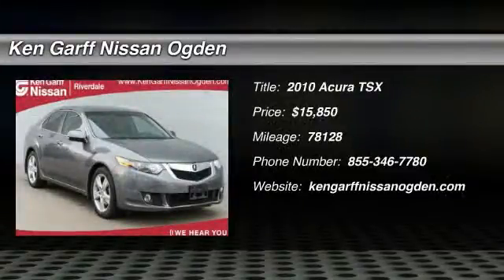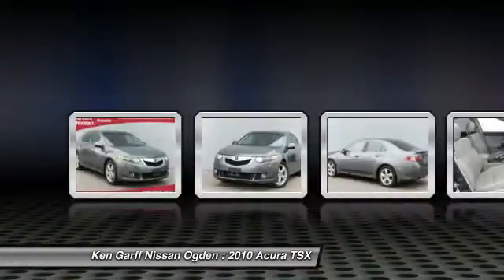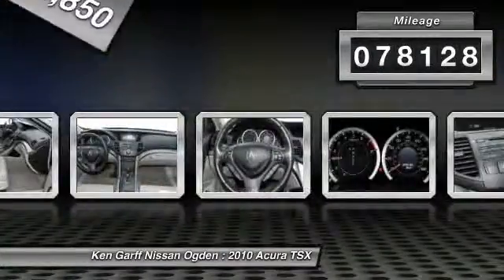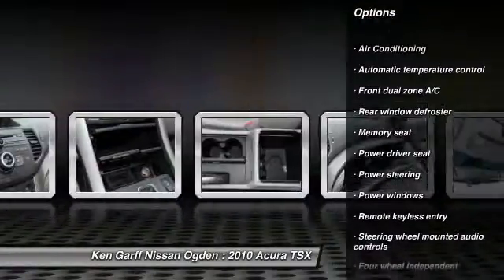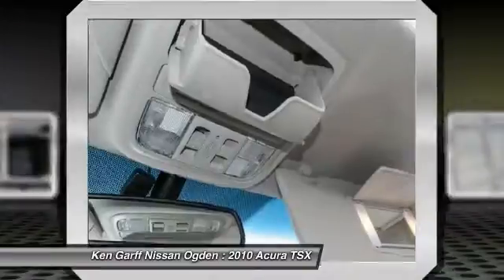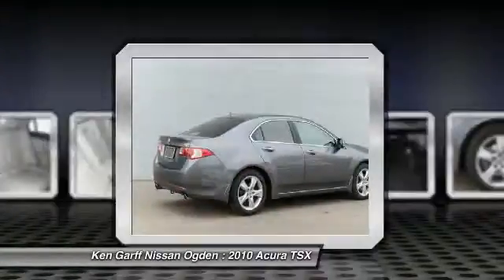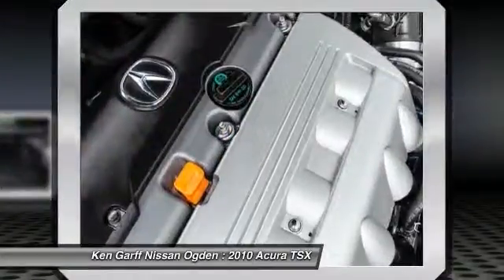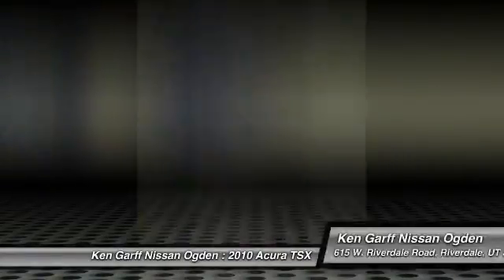2010 Acura TSX Riverdale UT 3NUT0372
615 W. Riverdale Road

Call ASAP! Why pay more for less?! How exclusive is this! Just in, this outstanding 2010 Acura TSX comes with a 2.4L I4 16V DOHC i-VTEC engine and FWD. Affordable luxury awaits. This terrific TSX is smooth and comfortable, ready to pamper you on your next road trip! It is nicely equipped with features such as 4-Wheel Disc Brakes, ABS brakes, Air Conditioning, Anti-whiplash front head restraints, Auto-dimming Rear-View mirror, Automatic temperature control, Brake assist, Bumpers: body-color, CD player, Driver door bin, Driver vanity mirror, Dual front impact airbags, Dual front side impact airbags, Electronic Stability Control, Four wheel independent suspension, Front anti-roll bar, Front Bucket Seats, Front Center Armrest, Front dual zone A/C, Front fog lights, Front reading lights, Garage door transmitter: HomeLink, Heated door mirrors, Heated front seats, Heated Front Sport Seats, Illuminated entry, Leather Shift Knob, Leather steering wheel, Low tire pressure warning, Memory seat, MP3 decoder, Occupant sensing airbag, Outside temperature display, Overhead airbag, Overhead console, Panic alarm, Passenger door bin, Passenger vanity mirror, Perforated Leather-Trimmed Interior, Power door mirrors, Power driver seat, Power moonroof, Power passenger seat, Power steering, Power windows, Radio data system, Rear anti-roll bar, Rear seat center armrest, Rear window defroster, Remote keyless entry, Security system, Speed control, Speed-sensing steering, Speed-Sensitive Wipers, Split folding rear seat, Steering wheel mounted audio controls, Tachometer, Telescoping steering wheel, Tilt steering wheel, Traction control, Trip computer, Turn signal indicator mirrors, and Variably intermittent wipers.